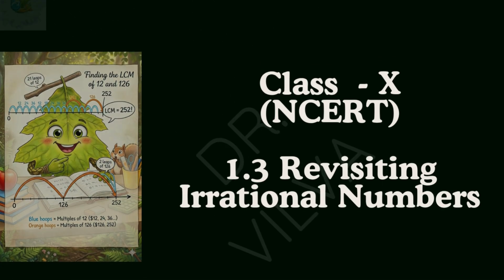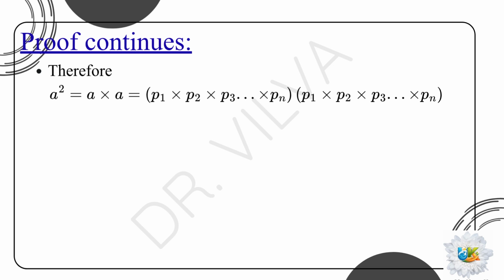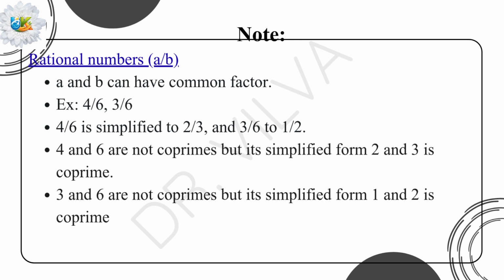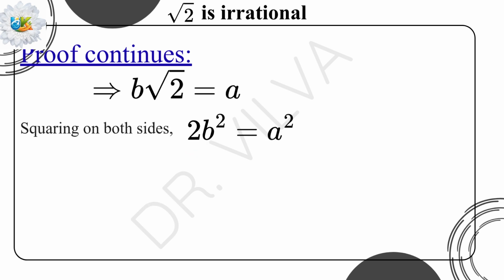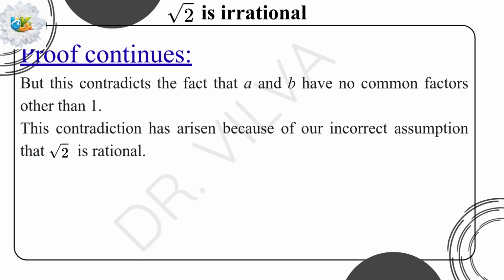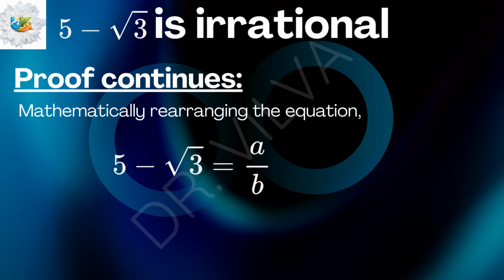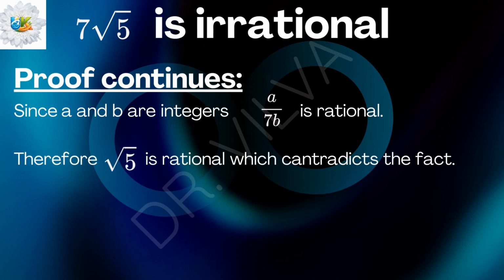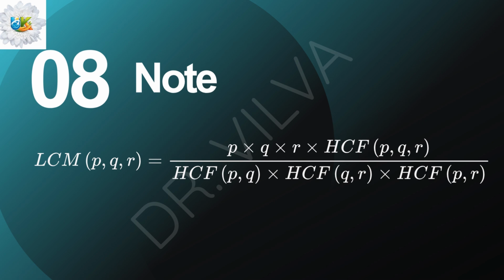Class 10 CBSE NCERT Maths 1.3 (Revisiting irrational numbers) √2,√3,…,√p, 5+√3,7√5 are irrational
Theorem if p divides a2 than it divides a. sqrt(p) is irrational, sum and product of rational and irrational is irrational, problems